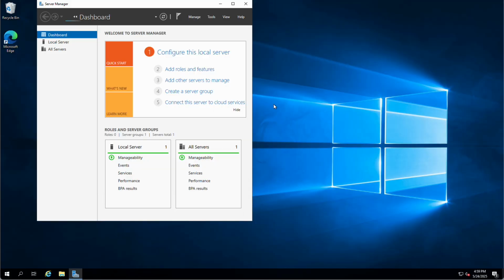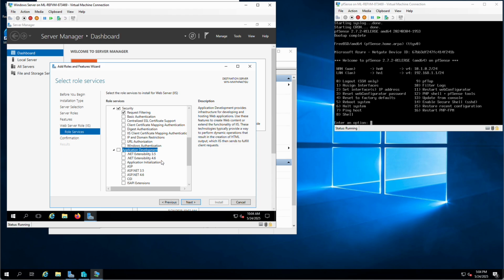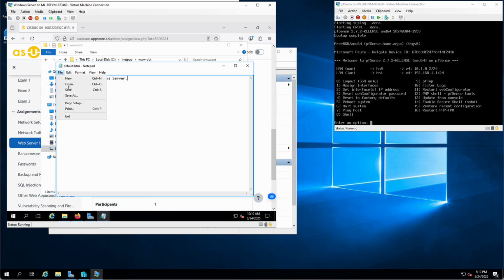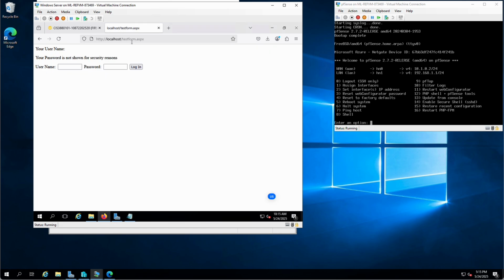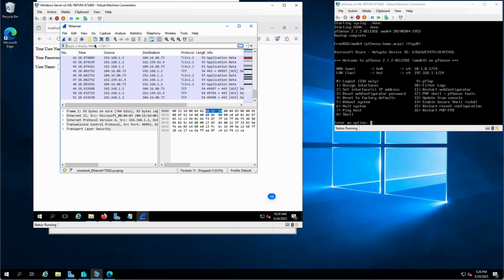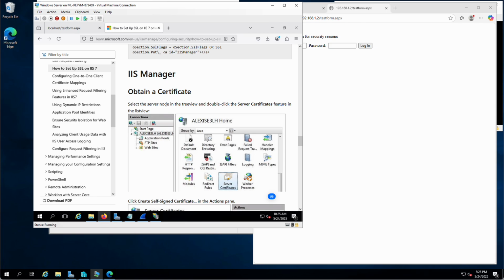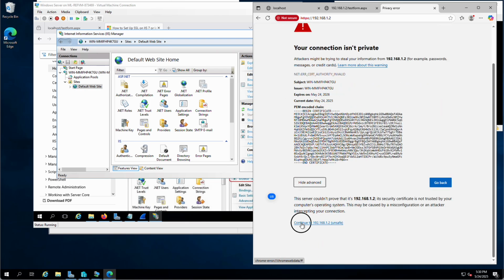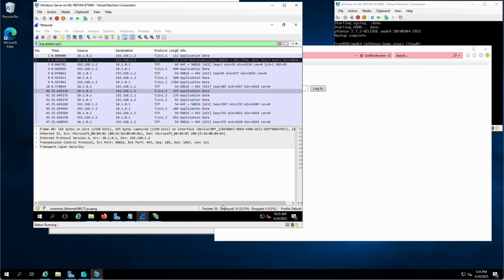IIS Deep Dive: Self-Signed Certs, ASPX, and the Shocking Truth About HTTP vs. HTTPS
Ready to demystify web servers and network security? This video takes you on a practical journey into the heart of web hosting with Internet Information Services (IIS) on a Windows Server.

We'll cover everything you need to know, step-by-step:

• Installing IIS: Get comfortable with the core components.
• Enabling ASPX: Make your server ready for dynamic web content.
• Generating a Self-Signed Certificate: Learn the essential process of securing your web traffic.
• The Wireshark Revelation: This is where it gets exciting! We'll fire up Wireshark and conduct a direct, side-by-side comparison of HTTP and HTTPS traffic. You'll witness, in real-time, the vulnerabilities of unencrypted communication versus the robust protection of SSL/TLS. This visual demonstration is key to truly understanding the importance of encryption.

This isn't just about following instructions; it's about gaining a deep, practical insight into how web servers function and the absolute necessity of secure communication protocols. Watch closely and take notes – the insights gained from comparing HTTP and HTTPS traffic with Wireshark will be invaluable for your understanding of web security!